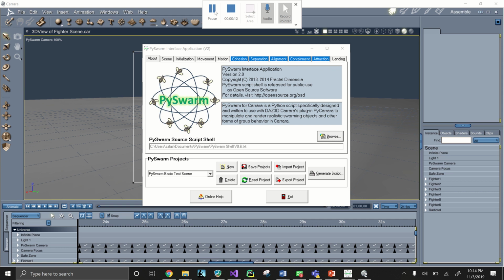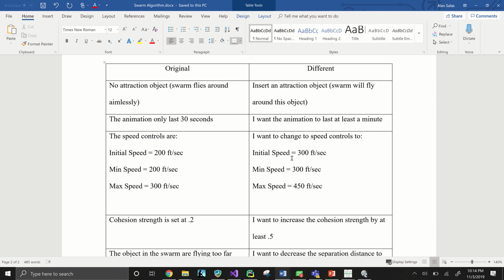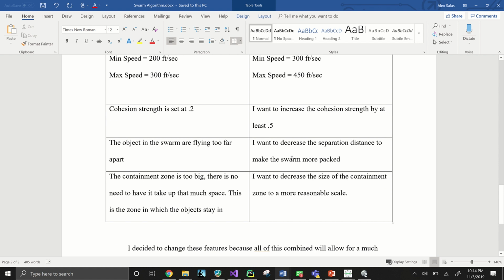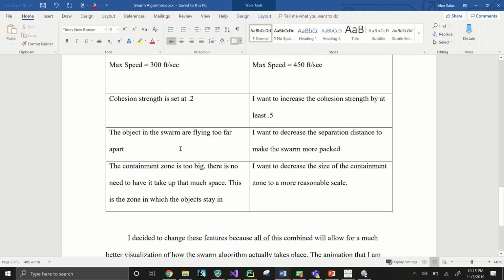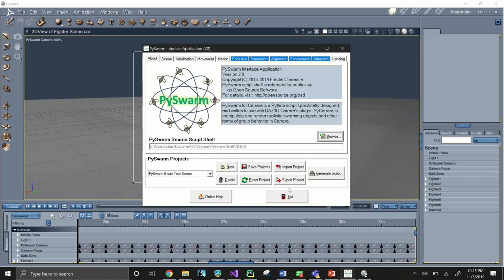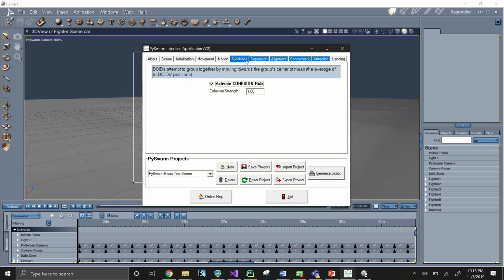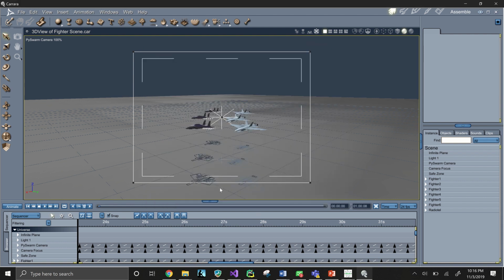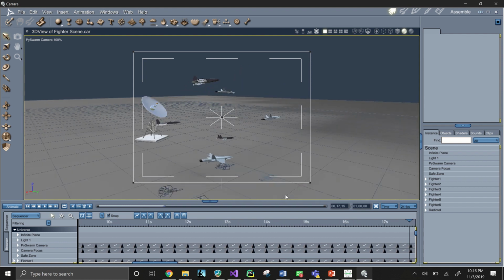Swarm Algorithm Final